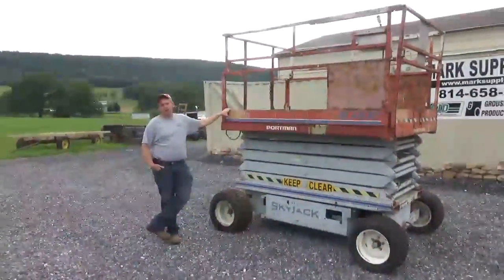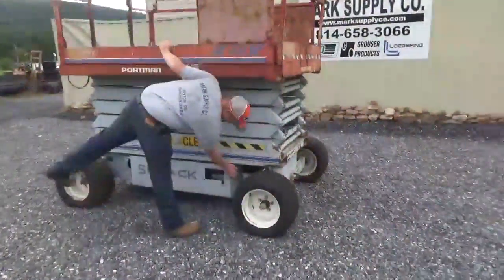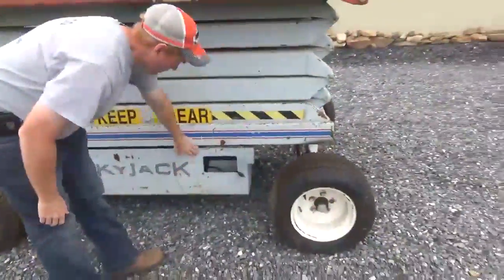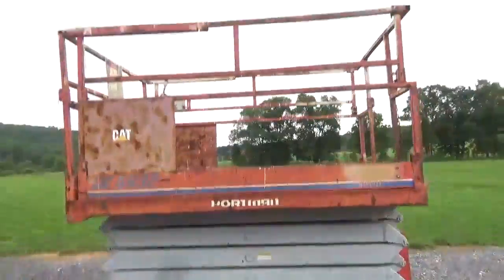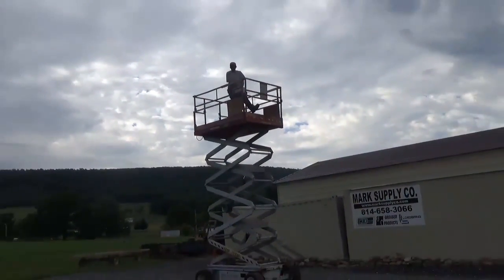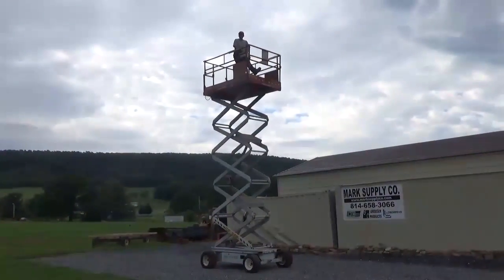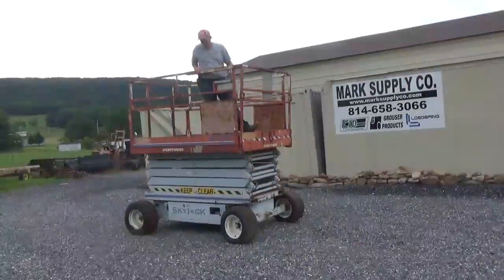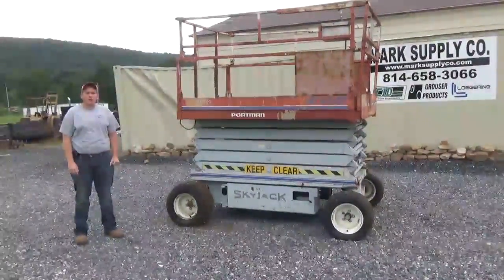SkyJack SJ6832 Electric Man Lift Scissor Man Boom Lift For Sale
SkyJack SJ6832 Electric Scissor Boom Man Lift For Sale Call Mark Nick Or Matt (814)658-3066